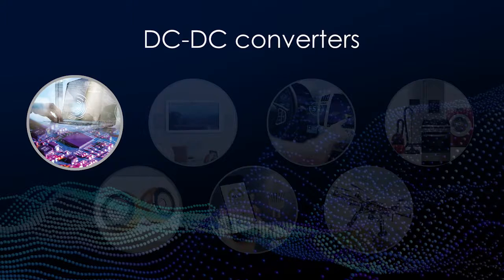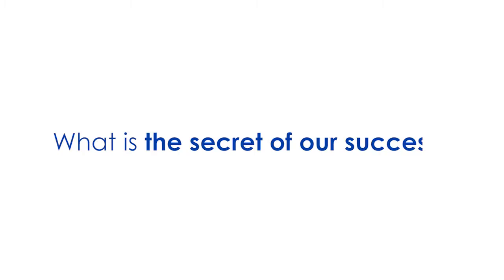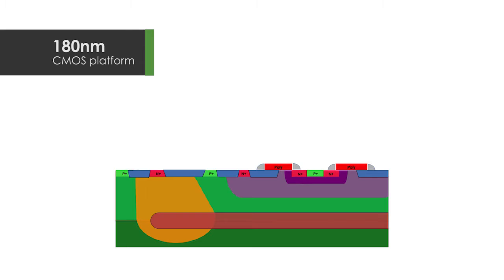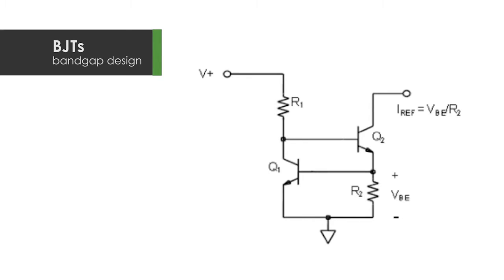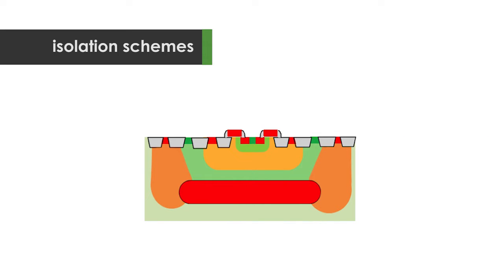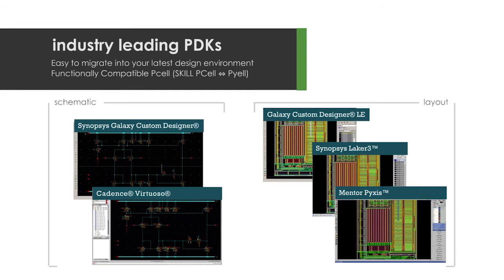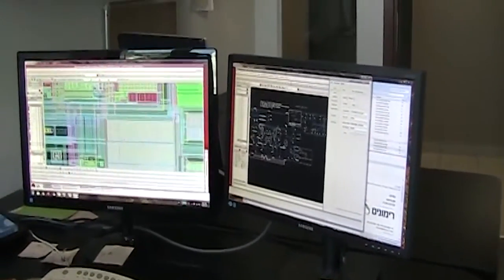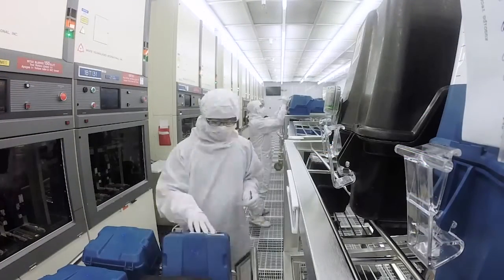TowerJazz Power Management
An introduction to TowerJazz's power management offering.